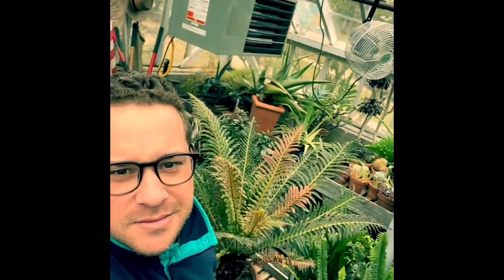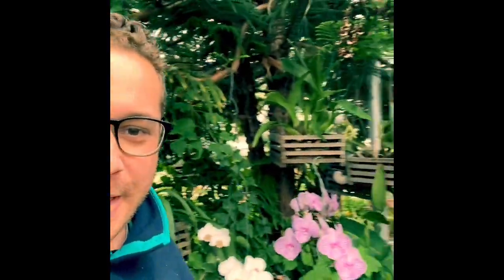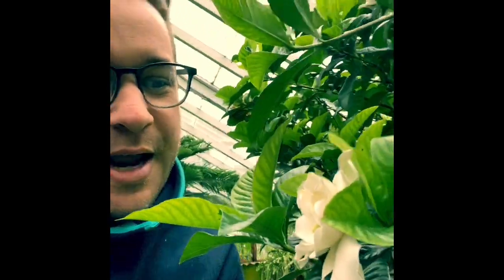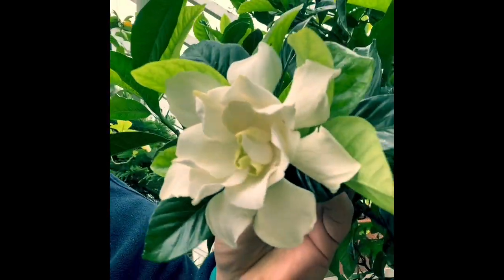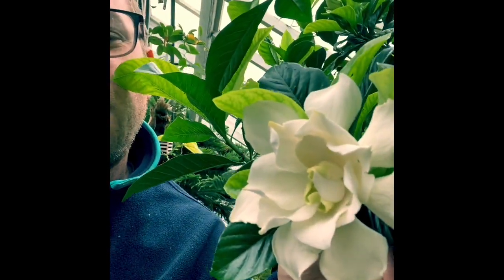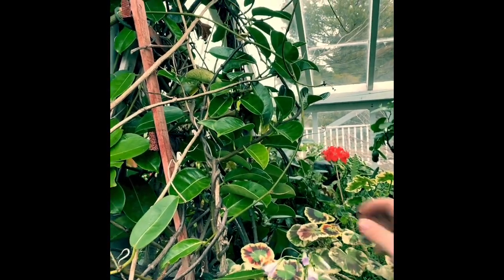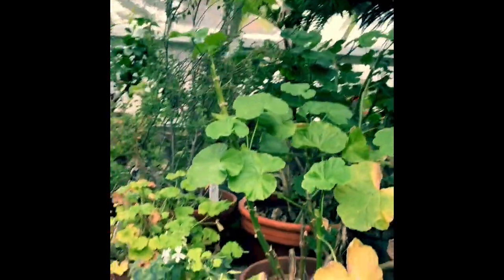Greenhouse Tour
Happy virtual spring from the Strawbery Banke Museum Greenhouse. Our very first video. More to come.